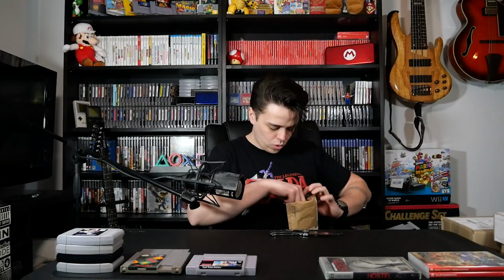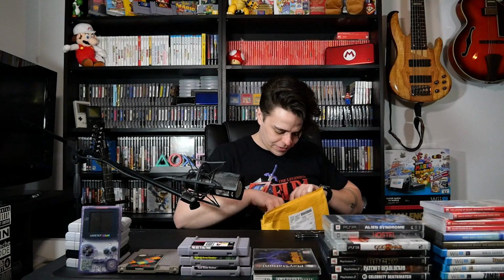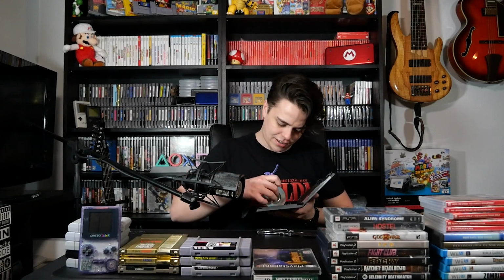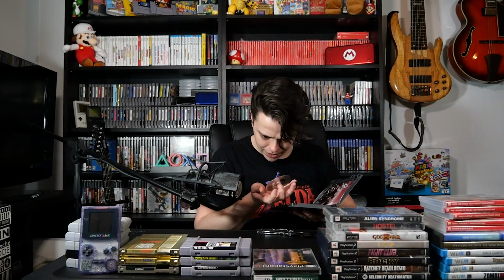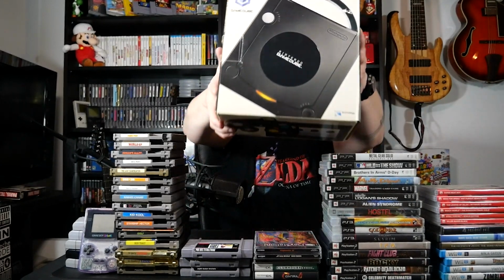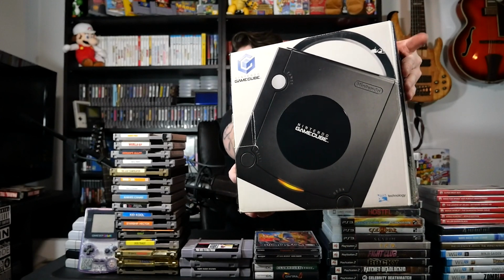I Spent $1,000+ on Games/Consoles from eBay AGAIN! | UNBOXING